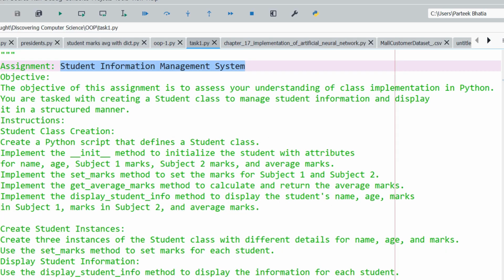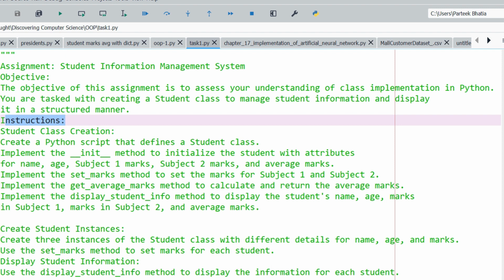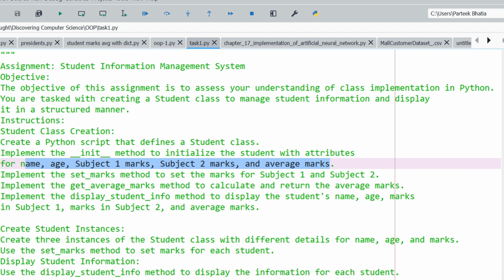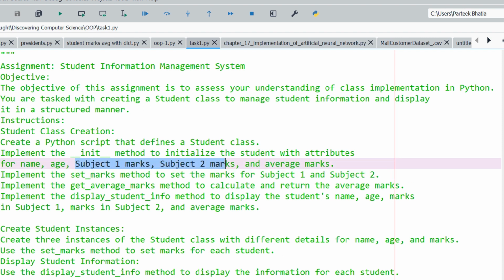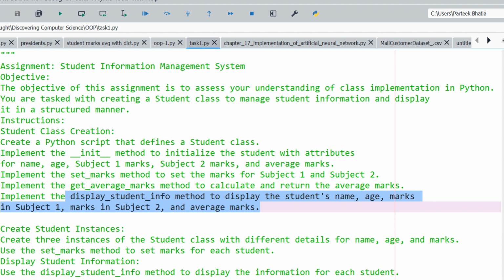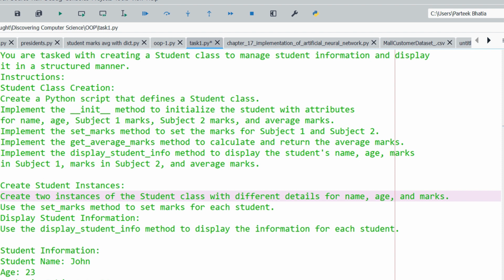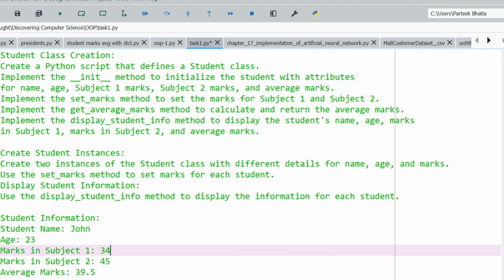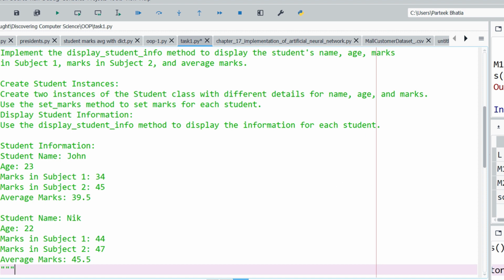Assignment 2: Crafting a Student Information Management System - Elevate Your Python Skills!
🚀 Ready for a challenging OOP assignment? Join us in this video as we tackle Assignment 2, where we dive into the creation of a Student Information Management System using Python's Object-Oriented Programming (OOP) principles! 💻🎓👩‍💻👨‍💻

🌐 In this exciting assignment:

🏗️ Design a robust Student class with essential attributes and methods.
🛠️ Build a functional Information Management System to organize student data effectively.
🚀 Apply OOP principles to create scalable and maintainable code.
Whether you're a coding enthusiast or a seasoned developer, this assignment provides a fantastic opportunity to reinforce your OOP skills. Don't miss out on the chance to elevate your Python proficiency! Happy coding! 🌟💡👩‍💻👨‍💻